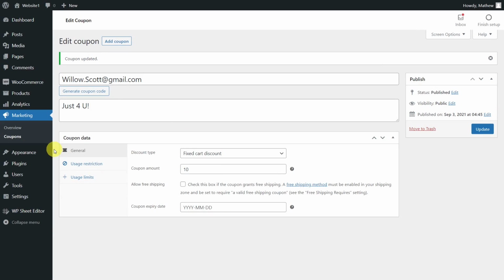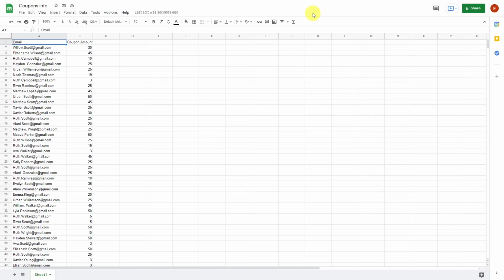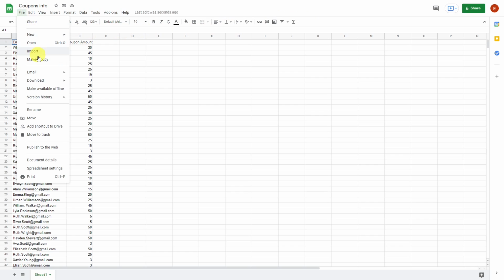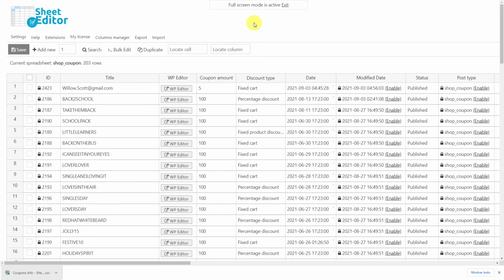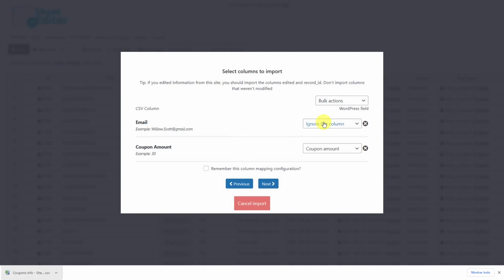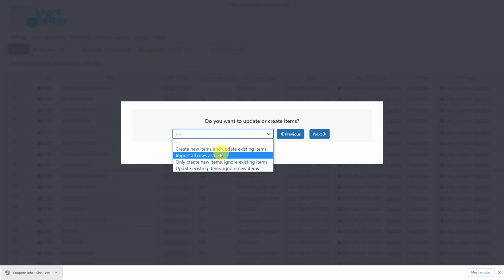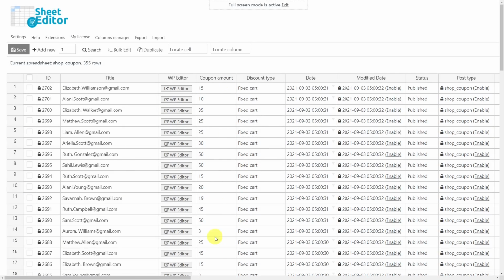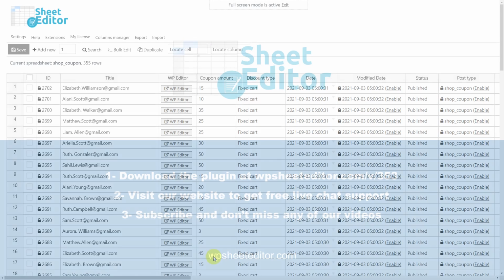WooCommerce – Create Coupons from a List of Emails or User Names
In this tutorial, you will learn how to create coupons by importing a list of emails or usernames from a CVS file in a matter of minutes using the WP Sheet Editor plugin.

00:42 How to create coupons by importing a CSV file